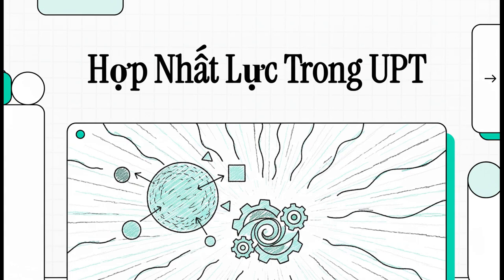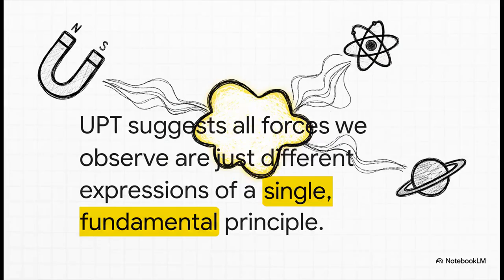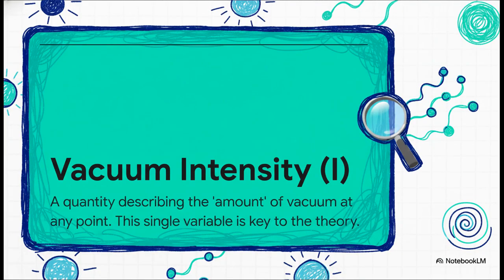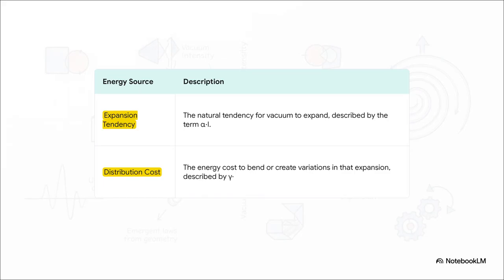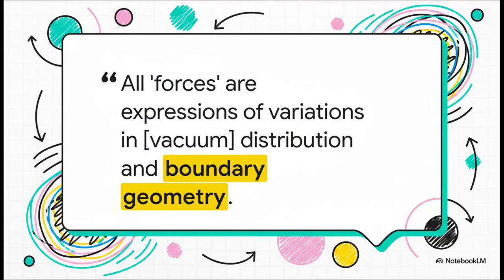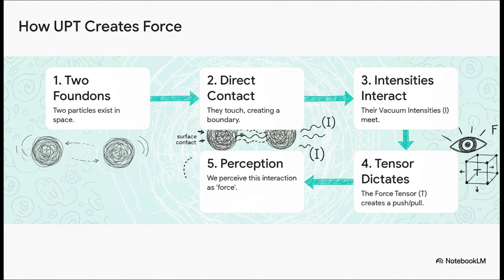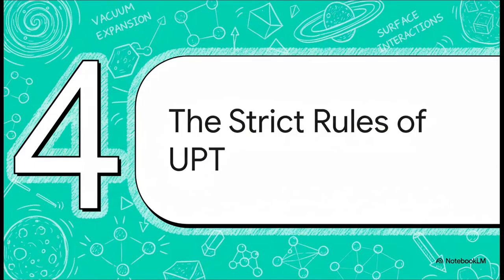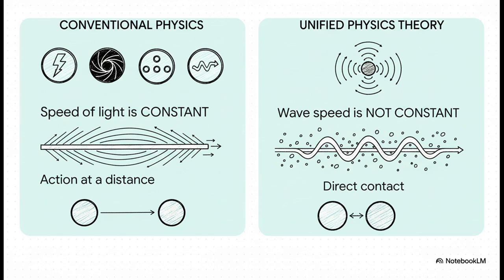Force / Current Tensor Unification in UPT Framework